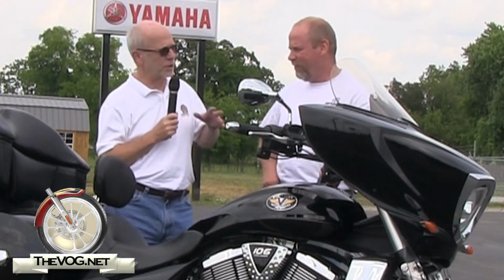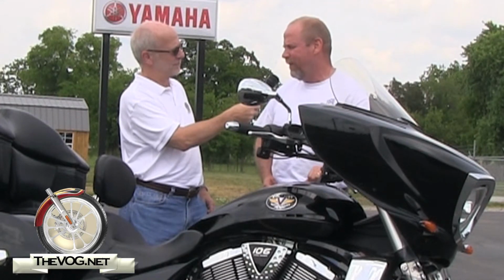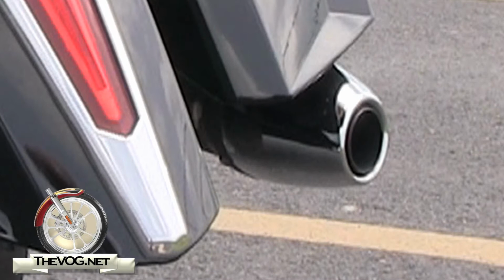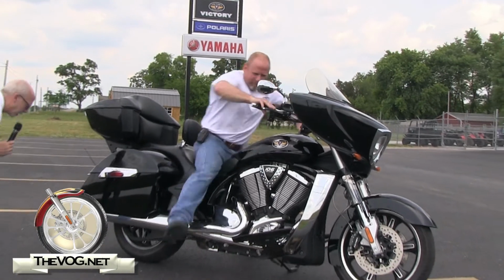Victory Cross Country Motorcycle Rider Review - Run For The Wall - Cross Country Exhaust Demo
This is a VOG Member Spotlight on Clif02.

This is Clif02's 2nd VOG Member Spotlight and this time he tells us about his Victory Dealer, JPM Performance Powersports in Hopkinsville, KY as well as demos new exhausts for his Victory Cross Country, tells us about his upcoming coast-to-cost Run For The Wall motorcycle ride and informs us about the Military's motorcycle gear requirements.